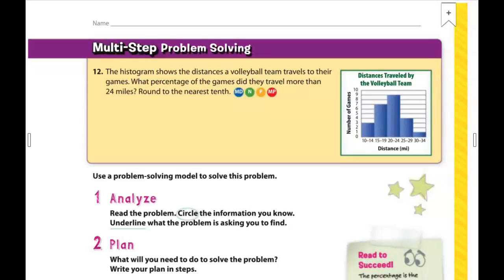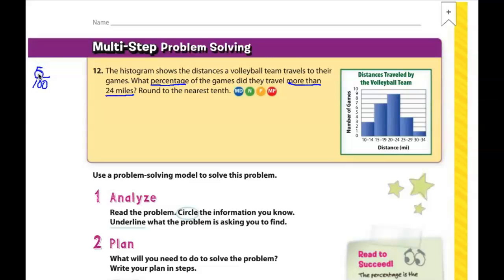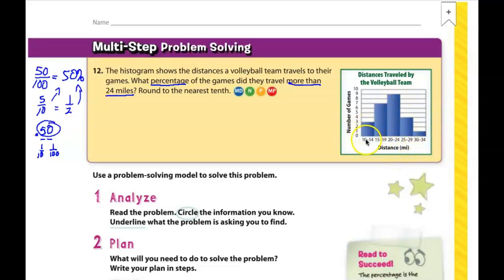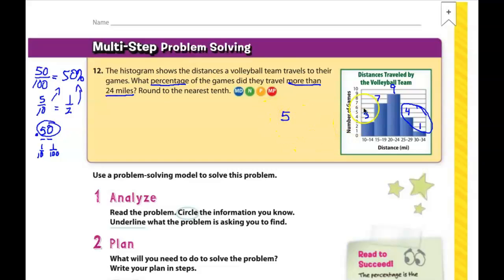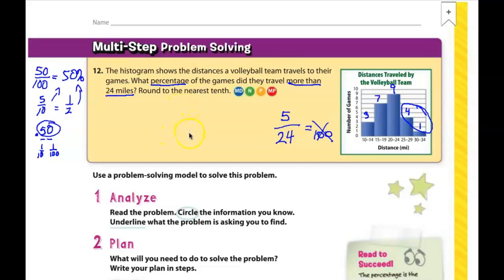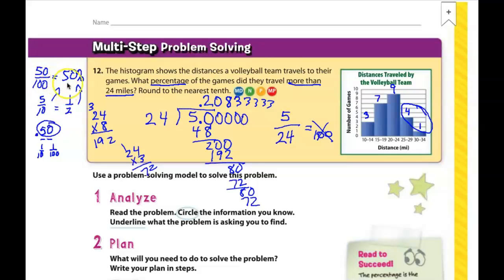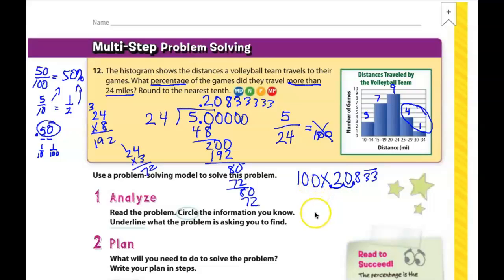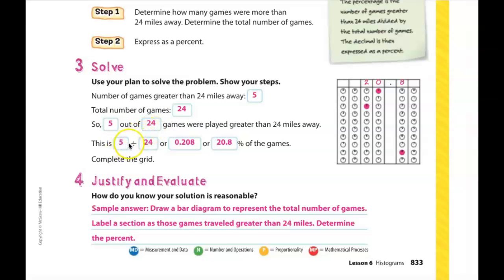10-6 PS notes